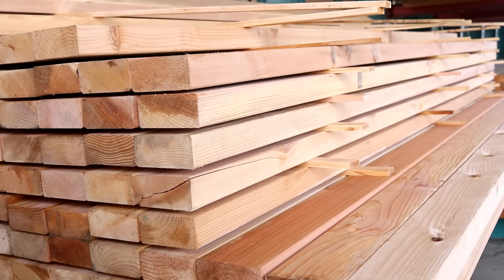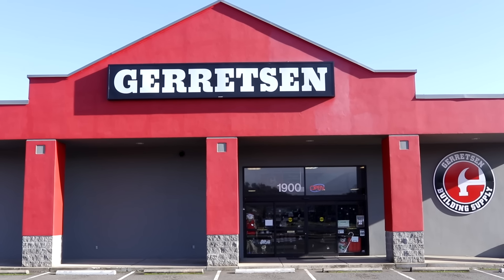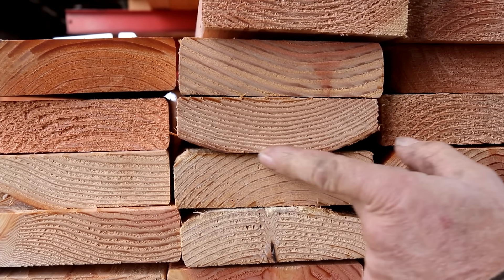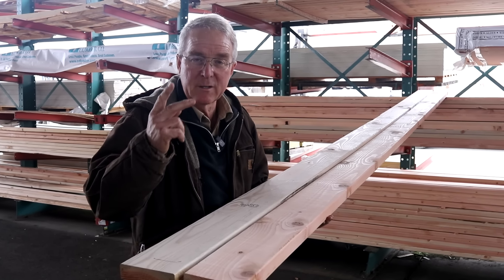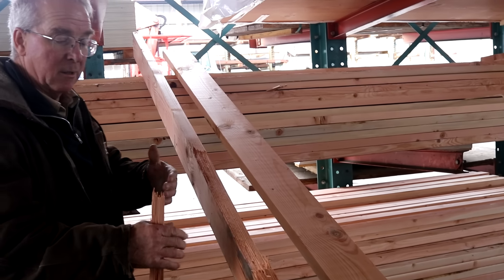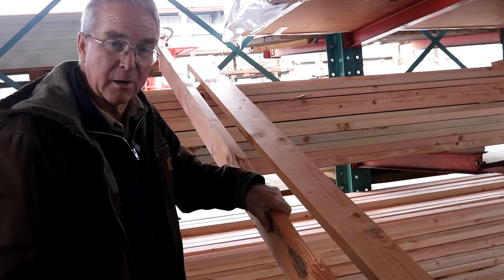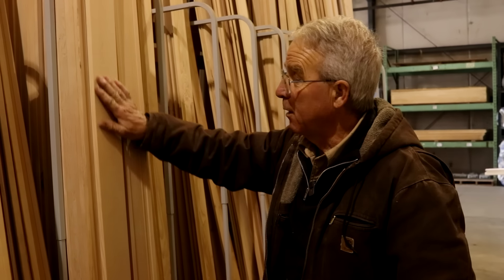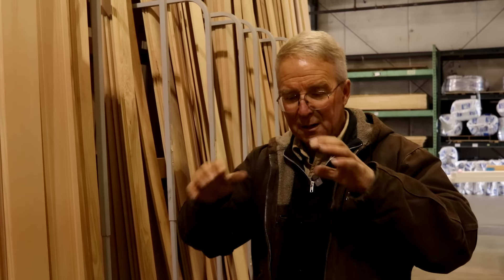How to Not Buy Crap Lumber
Some boards have to be perfect, and some don't.  Learn what lumber defects are and